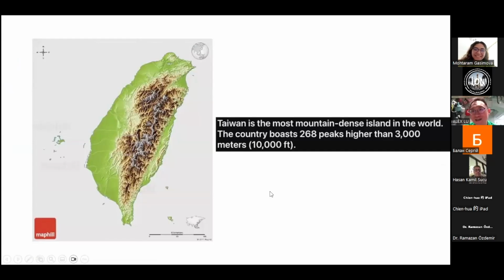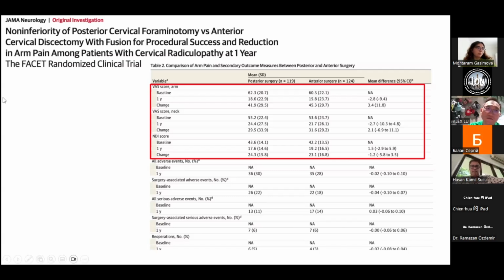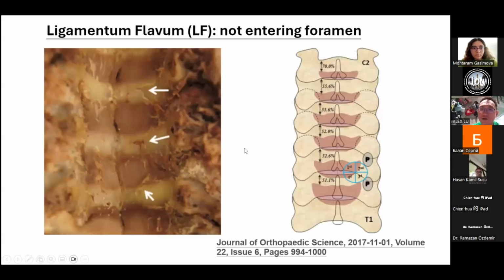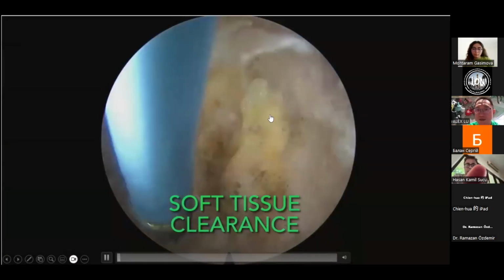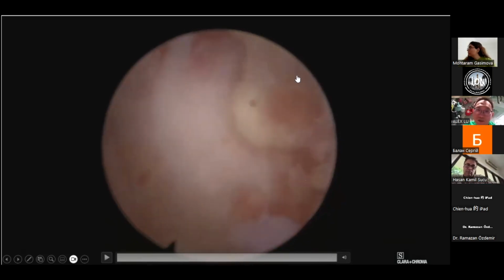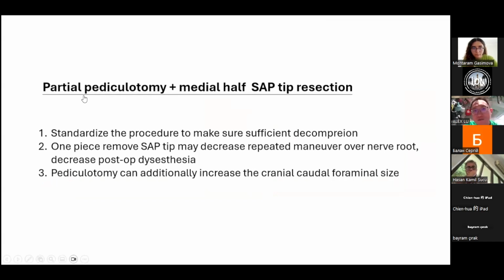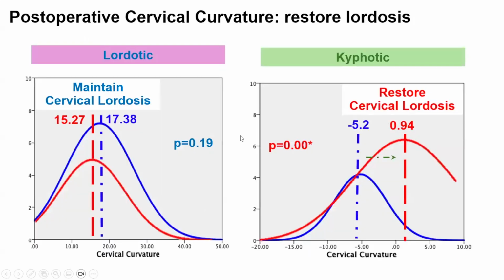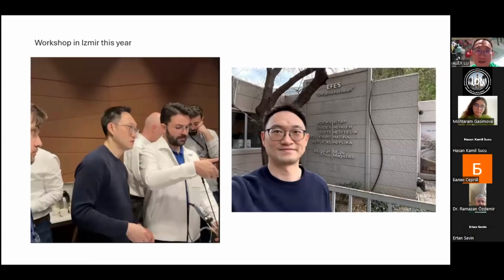İON 531. Lu: SAP en bloc Resection in Percutaneous Endoscopic Cervical Foraminotomy 21.06.2025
We are entering a new era in the endoscopic surgical treatment of cervical radiculopathy. With an advanced technique involving en bloc resection of the superior articular process, cervical foraminotomy can now achieve optimal neural decompression while preserving spinal stability.

Dr. Yu-Jen Lu is giving “SAP En Bloc Resection in Percutaneous Endoscopic Cervical Foraminotomy” lecture, don't miss it!